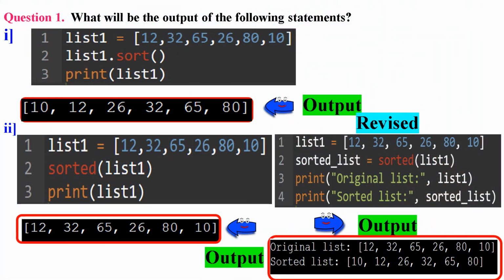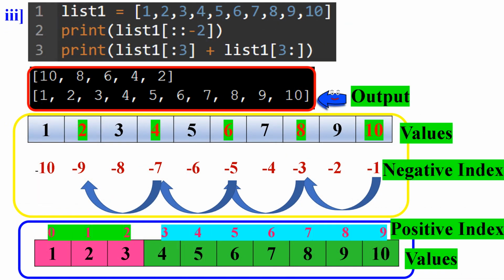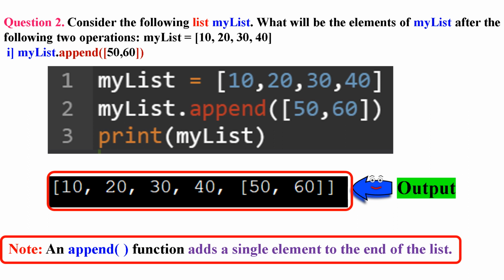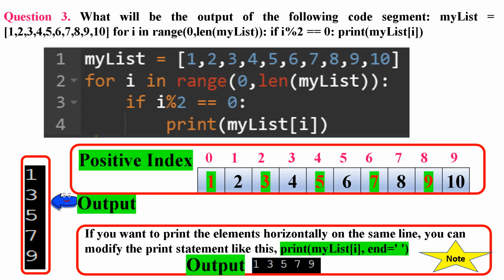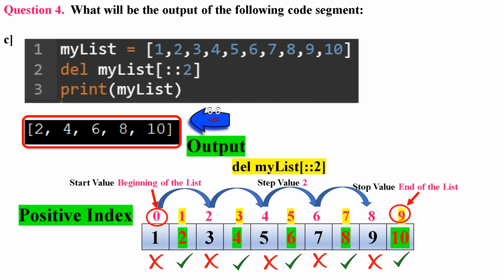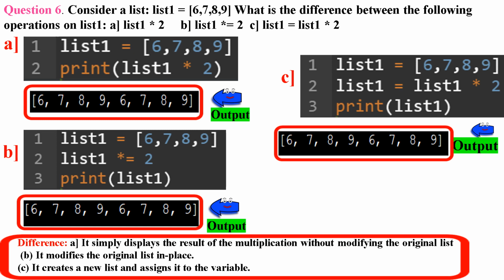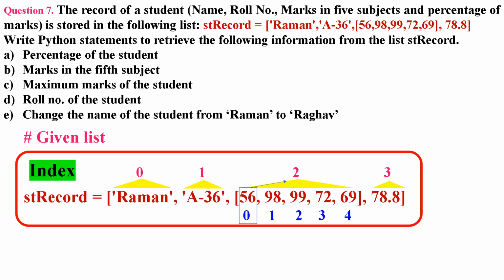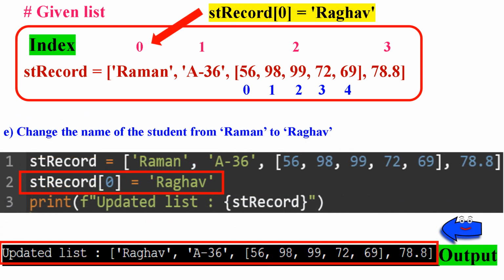NCERT Solutions - Lists in Python (Part 1) | CBSE Class 11 Computer Science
NCERT Solutions - Lists in Python (Part 1) | CBSE Class 11 Computer Science | Computer Science with Python | Exercise
With Easy step- by-step explanation and Practical Implementation.
NCERT Solutions for Class 11 Computer Science